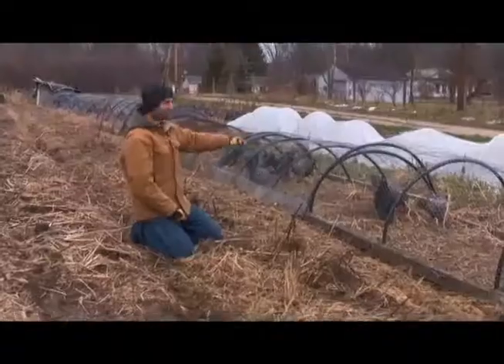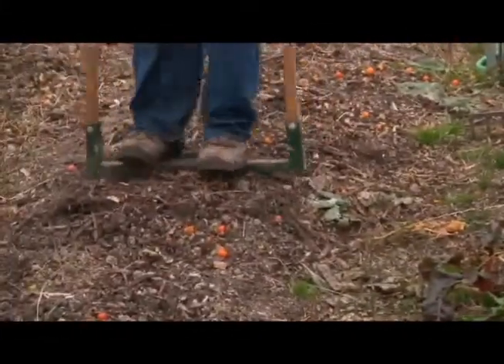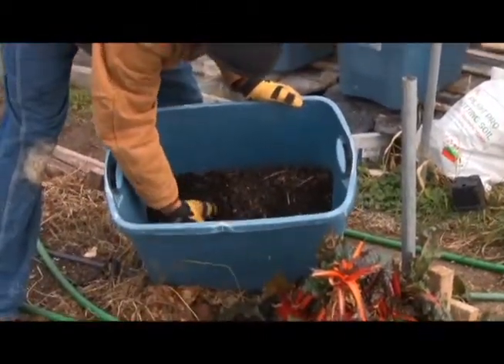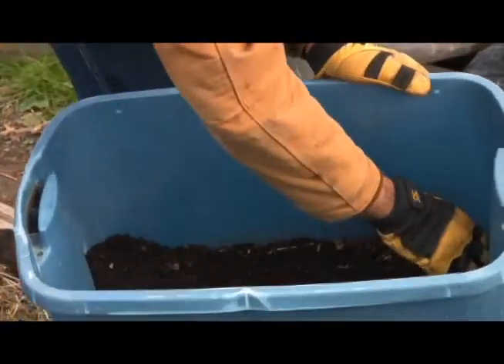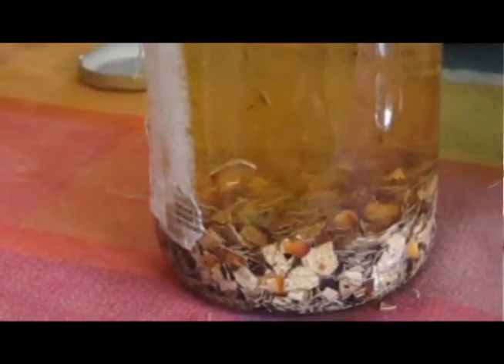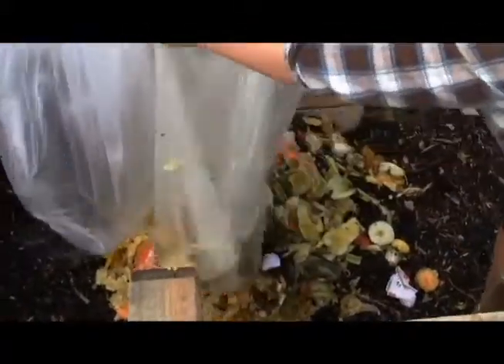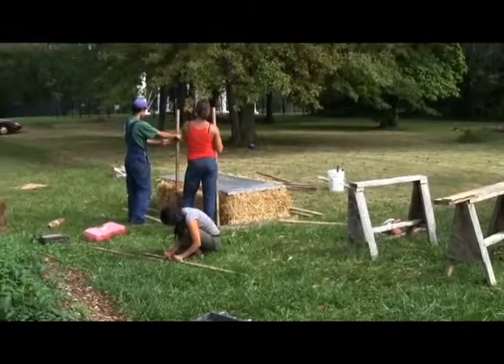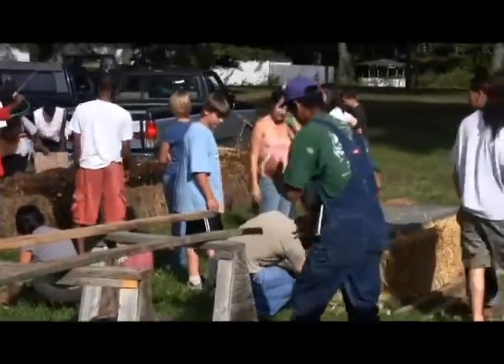Natural Farming Workshop Trailer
This workshop trailer provides a brief overview for an upcoming workshop on Natural Farming and cultivating indigenous soil micro-organisms to boost productivity and soil health. The workshop will be held at the George Jones Farm in Oberlin, Ohio April 9-10.